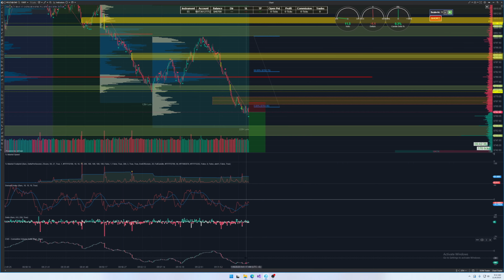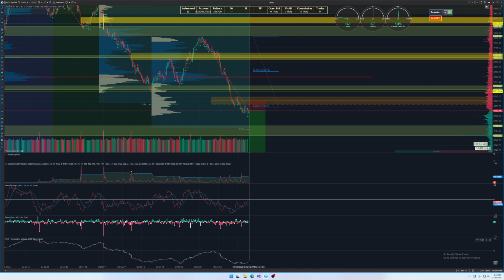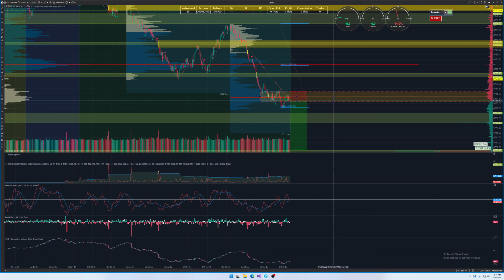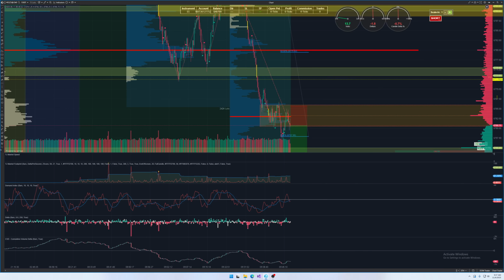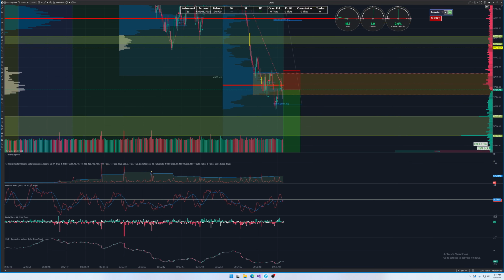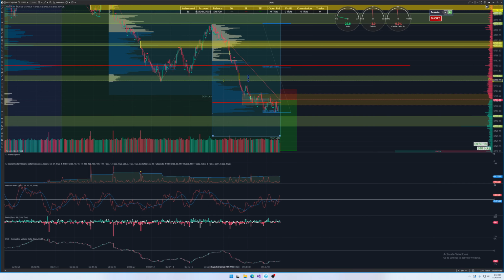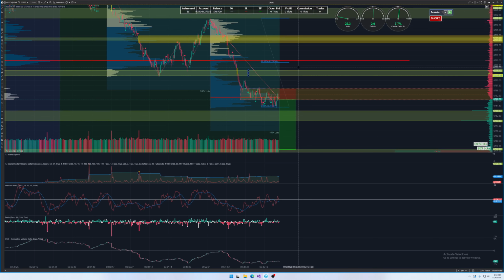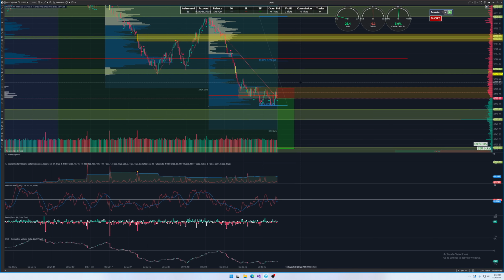✯ Live Trade 4 on ES Evaluation Account | +10 Ticks Result | Trader Jan | Nov 6 2025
Summary: In this session I execute Trade 4 on the ES (S&P 500) futures market in my evaluation account. After a top‑down analysis, I identified a high‑volume area and waited patiently for price to test it. When the market rejected this level, I entered a short position, managing risk with a tight stop. The trade quickly moved in my favour, and I exited for a +10 tick profit. This video captures my live commentary, thought process and reflections on sticking to my plan and trusting my analysis.
Timeline of Main Events (Trade 4 Eval):
• 00:00:00 – Market analysis and identification of key level.
• 00:01:15 – Price tests the high‑volume level; I prepare for a short entry.
• 00:02:05 – Trade entry: short position executed.
• 00:02:45 – Adjusting stop loss as price moves.
• 00:03:10 – Trade exit: profit target hit (+10 ticks).
• 00:03:30 – Post‑trade reflection on patience and discipline.
⚙️ Using ATAS trading platform for order flow and market structure